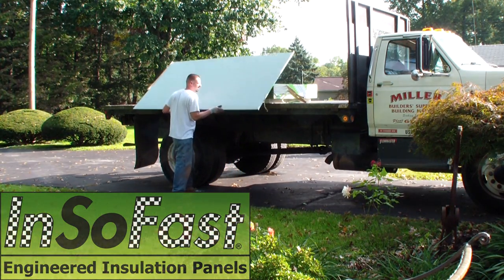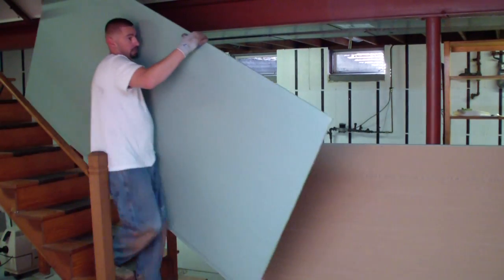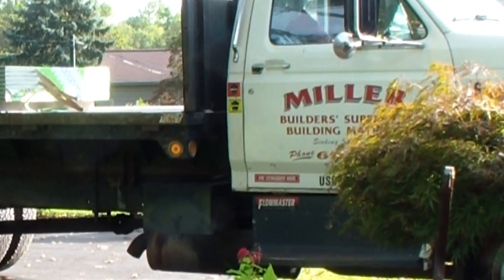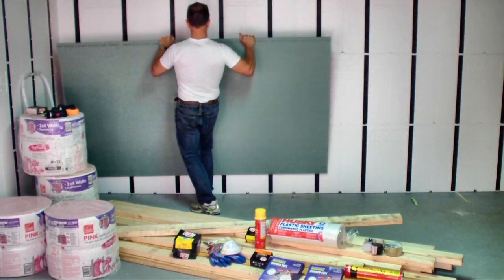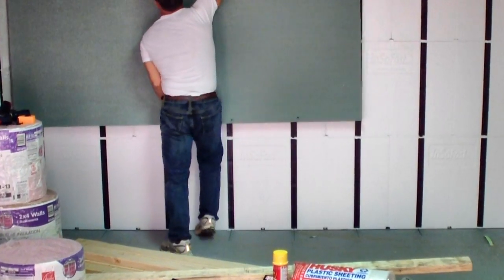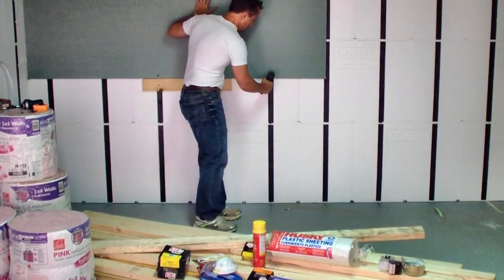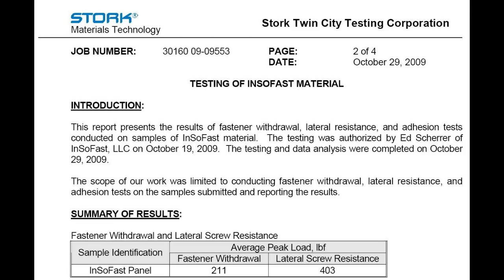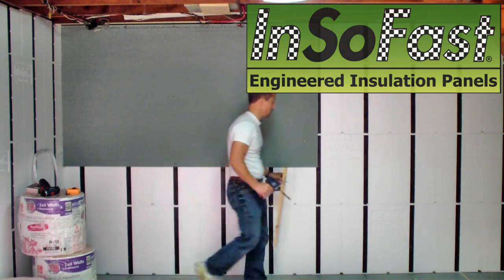How to install drywall to the InSoFast Panel.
Installing gypsum drywall is one of the more difficult tasks when remodeling a home. This video is intended as a simplified guide for the homeowner, and not a guide for the professional. A sheet of ½" drywall weighs 54 pounds and can be difficult to maneuver down a flight of stairs. In our application we chose to pay extra and had our supplier, Miller Drywall delivery the drywall to the basement.

Here we are setting a wood board in place with just 2 screws supporting the drywall until we can securely fasten it with the all-purpose drywall screws for wood. Professionals prefer to set drywall sheets horizontally it reduces the taping and sanding.
Install the fasteners into the drywall following their standard recommendation for 16" oc frame construction.

InSoFast's interlocking co-polymer stud is very strong and has the equivalent strength of attaching to a 20 gauge commercial steel stud.
An Independent laboratory, Stork Twin City Testing Corporation, confirms that a single screw embedded into the InSoFast stud can easily handle the sheer or vertical weight of 5 sheets of drywall.

InSoFast can replace z furring and rigid foam insulation for insulating a basement. Our customer's review's state that we are faster and less expensive then spray foam applications and a better value for the price. With our built in studs our walls are flat and it is easier to hang sheet rock on to our wall system. So if you have a concrete or a cmu concrete block wall to finish and insulate consider using InSoFast for a better less expensive project.